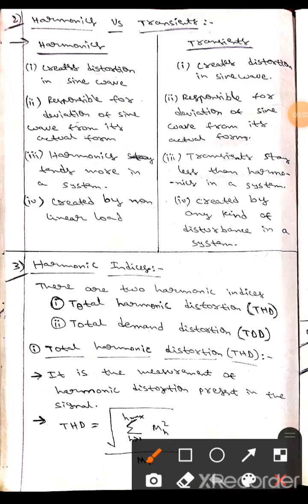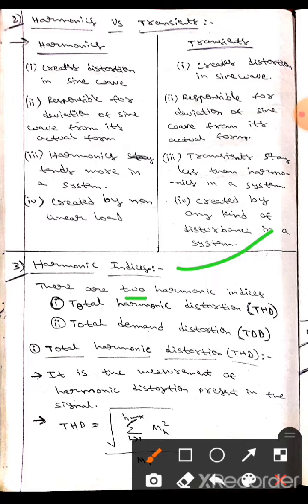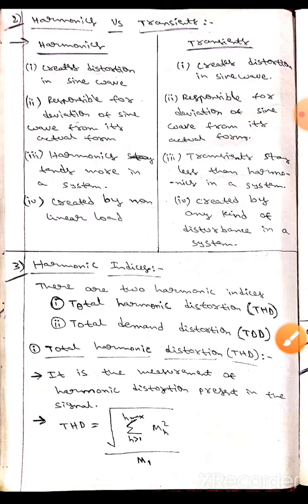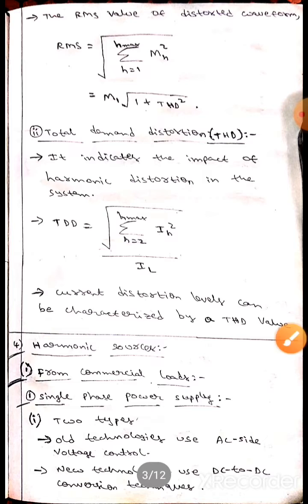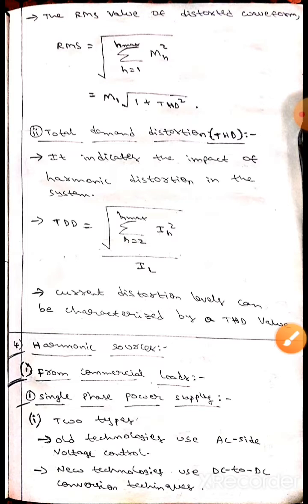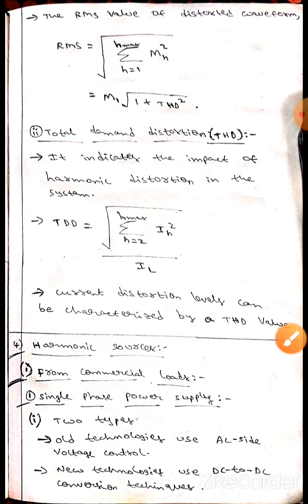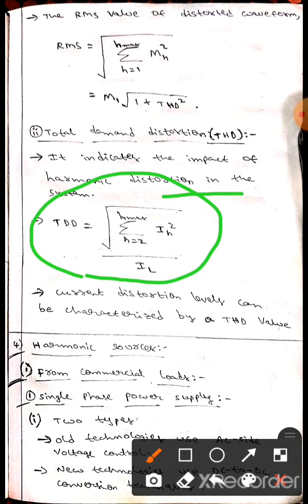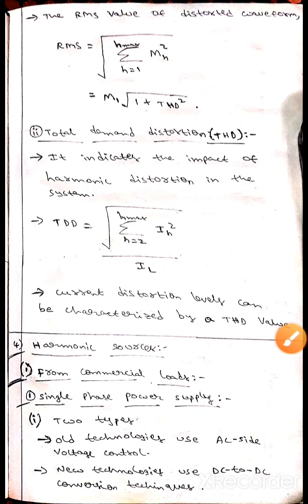Harmonic Indices (EPQ)